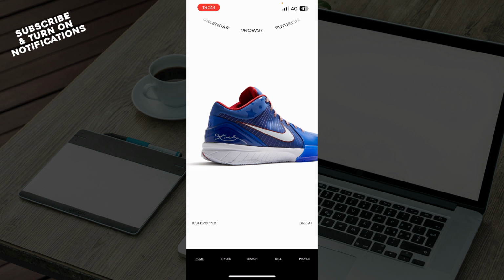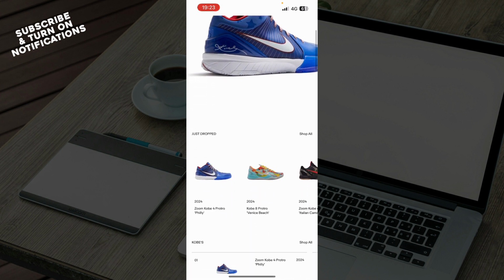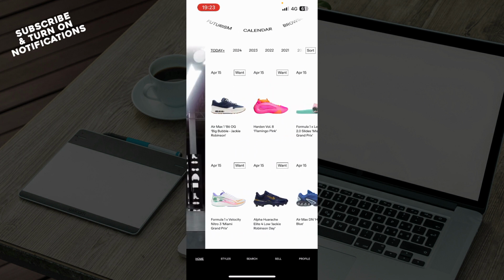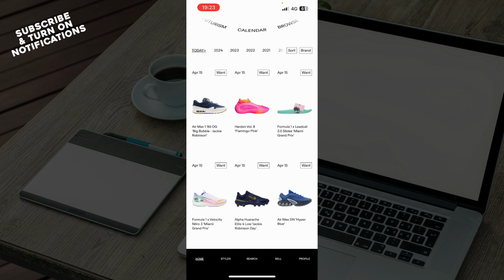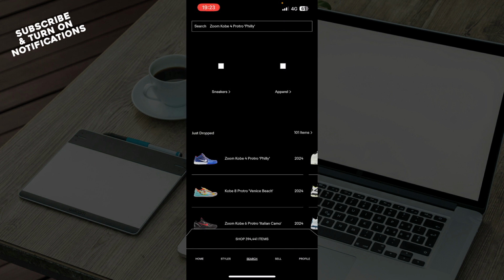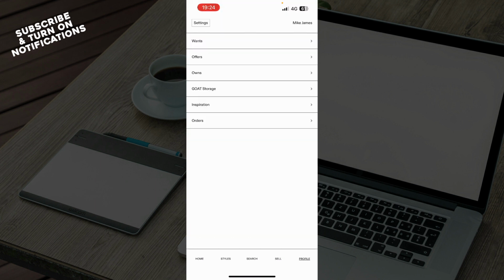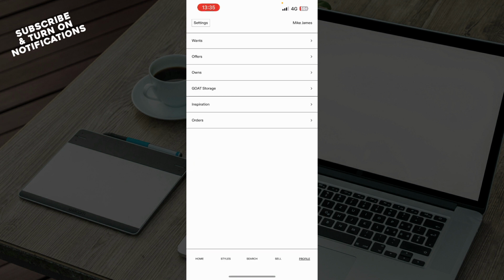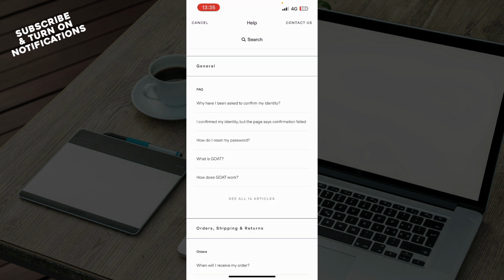How To Contact Customer Support on Goat App (Easiest Way)​​​​​​​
In this video I will show you How To Contact Customer Support on Goat App. It would be good if you watch the video until the end so that you don't miss important steps.